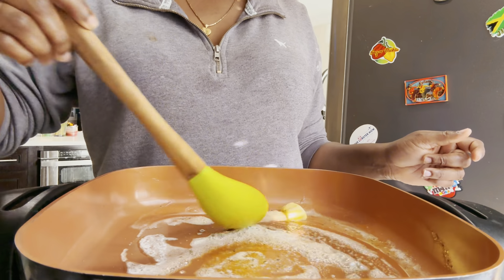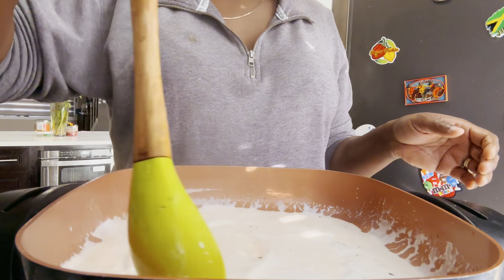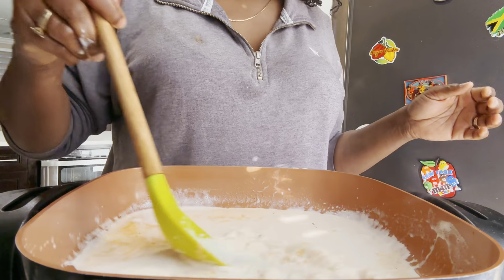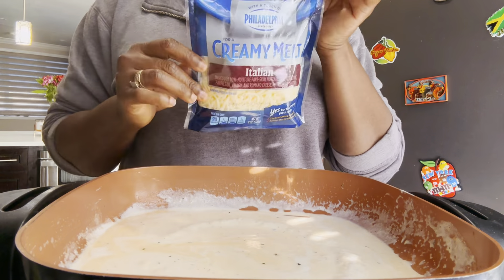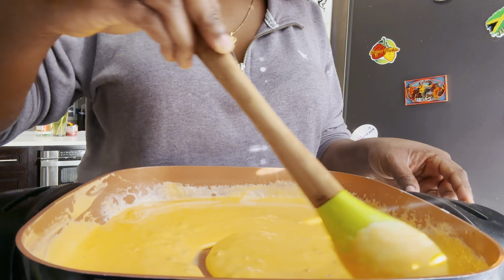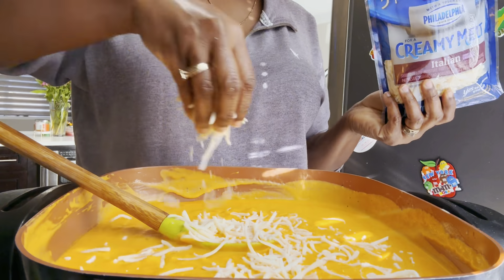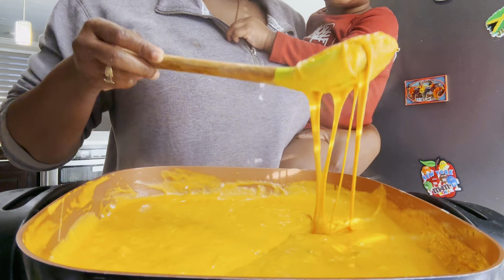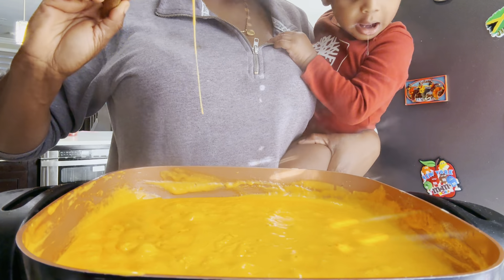CHEESE SAUCE RECIPE | CHEESE PULL SAUCE RECIPE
CHEESE SAUCE RECIPE | CHEESE SAUCE | CHEESY SAUCE